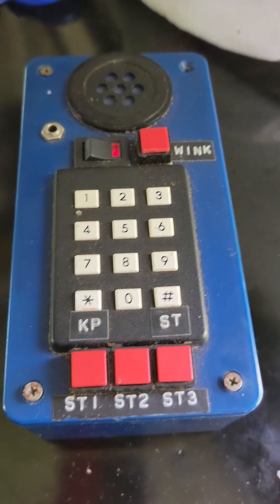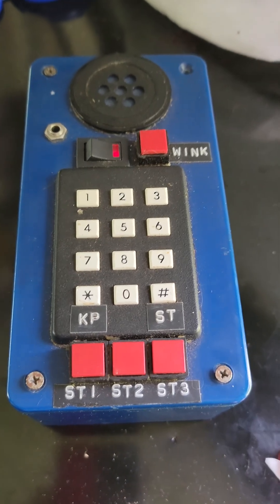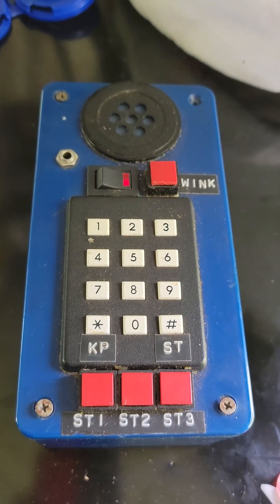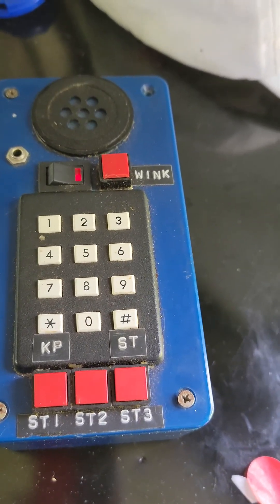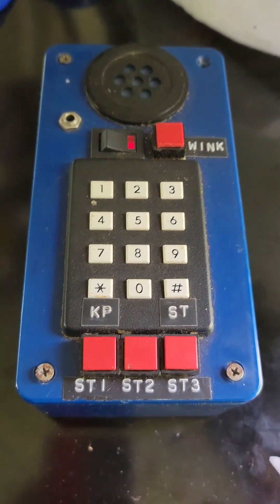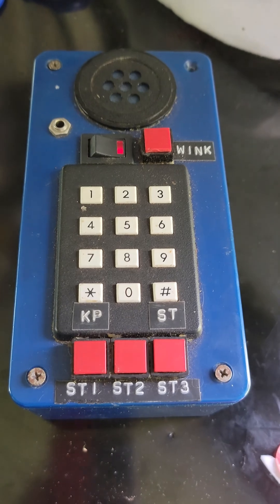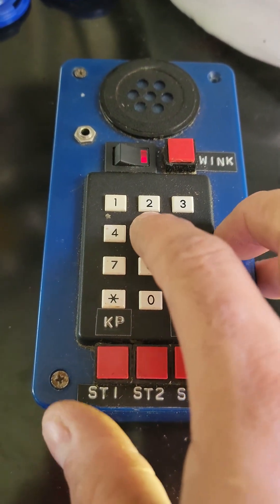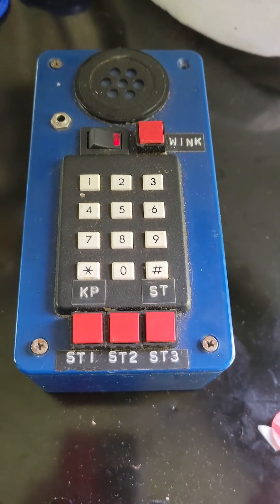Quick Demonstration Of An Old Phone Phreaking Tool - The Original Blue Box!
A real life, actual blue box. these were used back in the day to make free telephone calls, but also by phone phreaks to explore and learn about the phone system.

They mimic the signalling tones used by the phone system way back when.